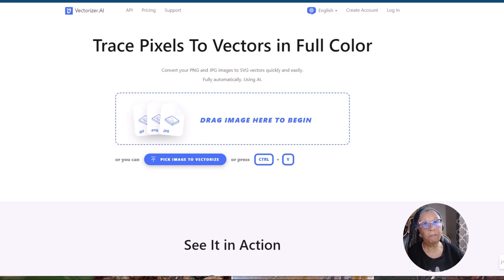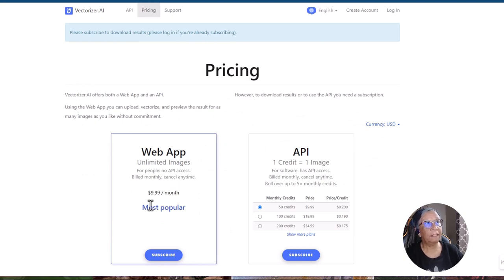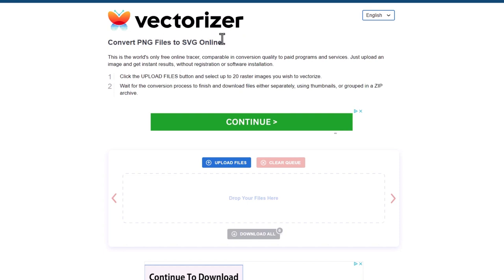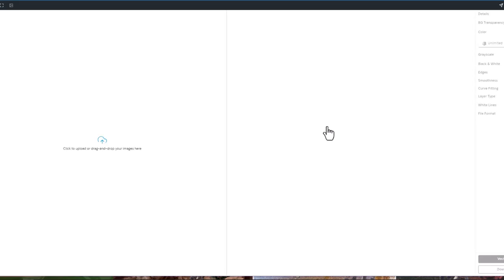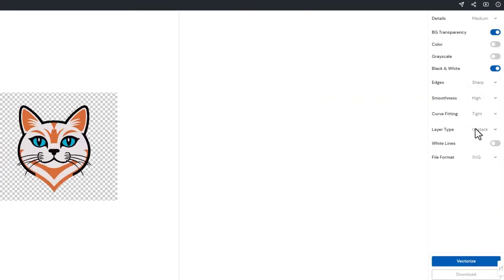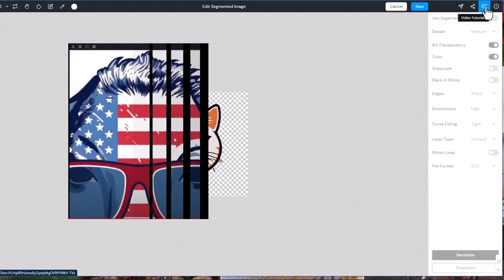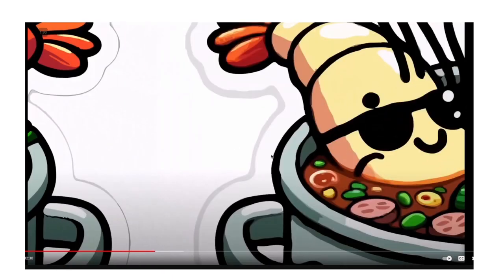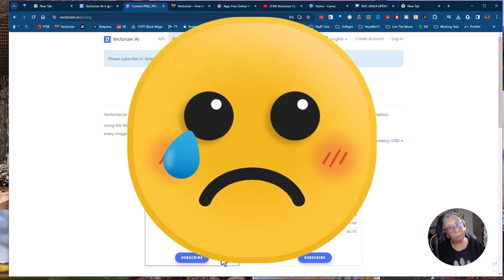Uncover FREE Vectorizer AI Alternatives Every KDP Print Author Should Know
Join Me on A Journey to Passive Income With Amazon KDP and POD Ideas

✨Mic Arm

Chapters
0:00 Intro
0:39 Vectorizer AI Goes Premium
1:20 Alternative #1: Vectorizing Images in Bulk
1:50 Alternative #2: SVG Converter Excellent Tools
2:20 Alternative #2 Looking Closer at SVG Converter Tools
3:00 Where To Find Other FREE Vectorization Tools
3:30 Vectorizer AI Is No Longer Free